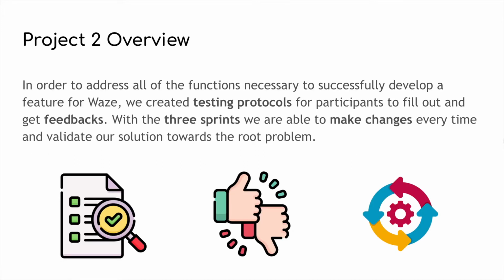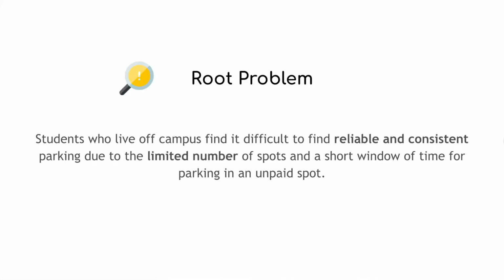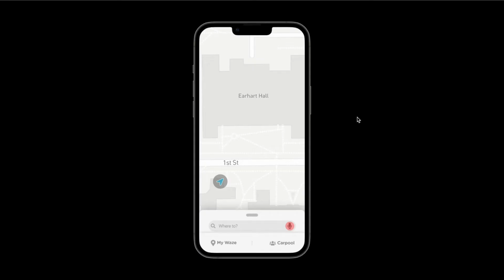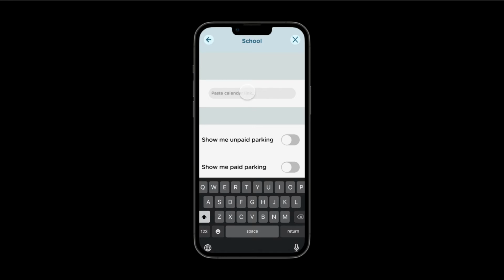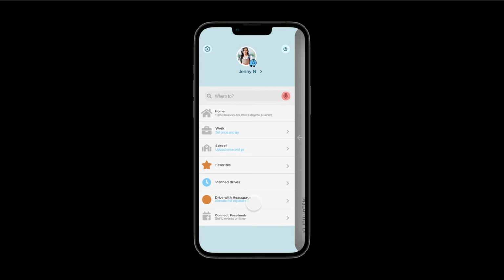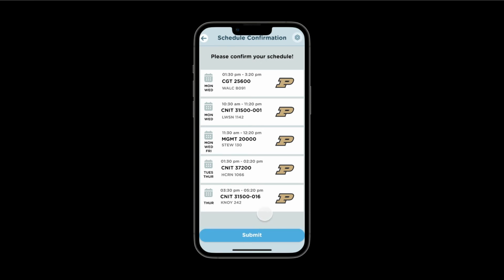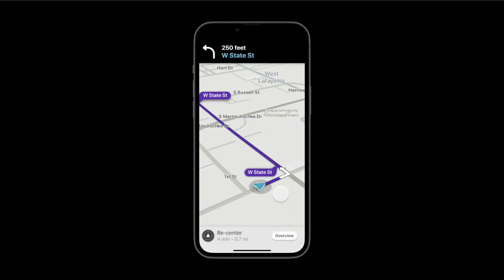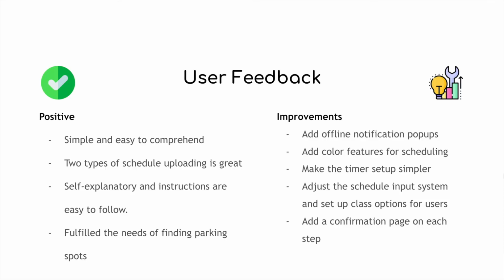CGT 256 - Team5 Giang Kim Pyles Suhng FA21 P2 solution video